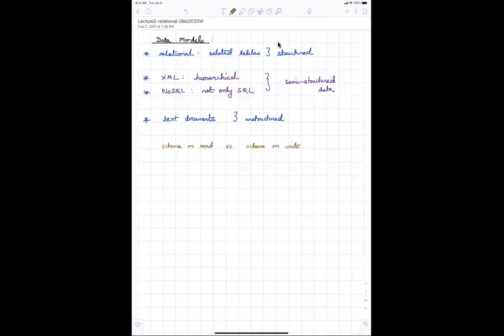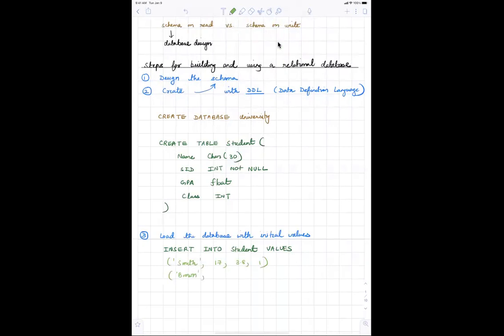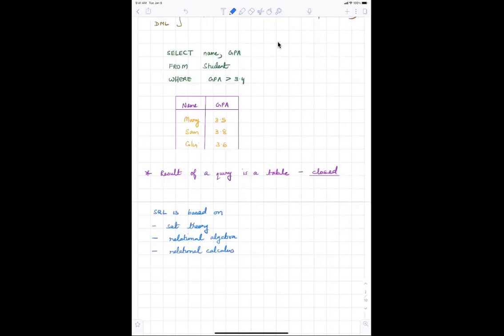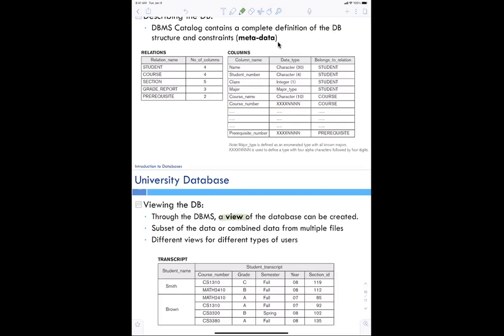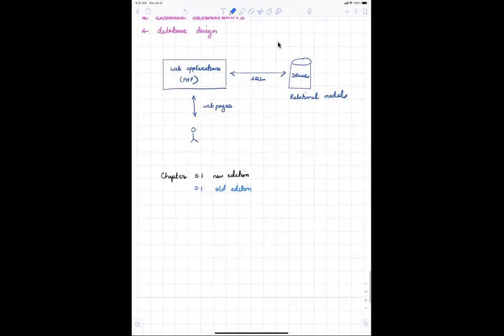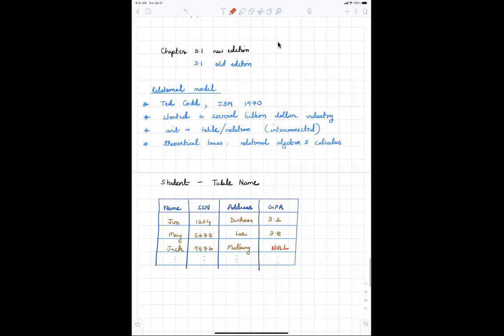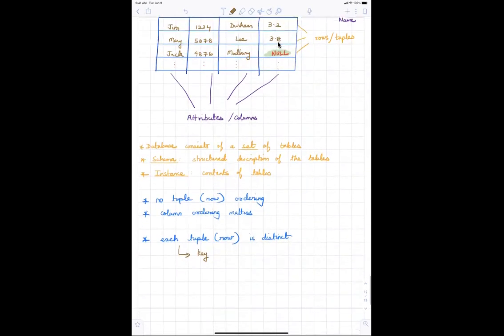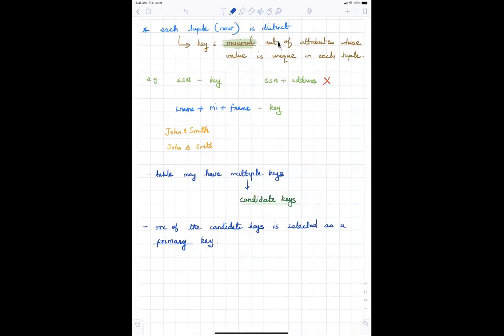Database-Lecture2-relational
Database lecture at UNH